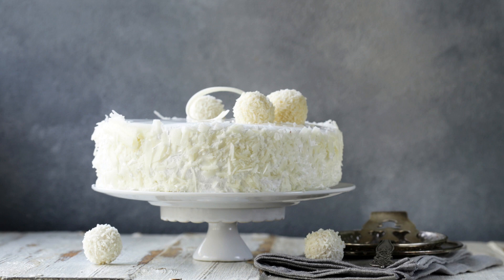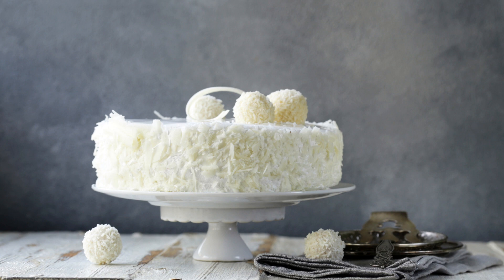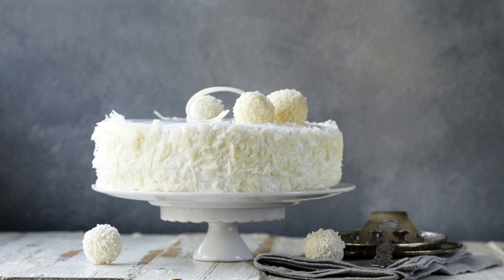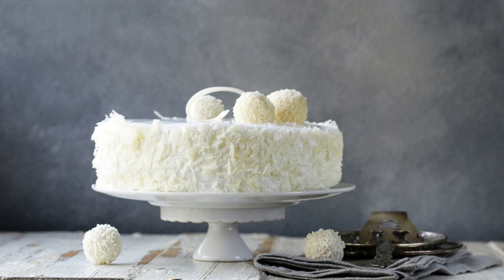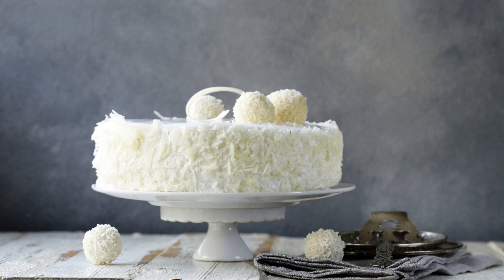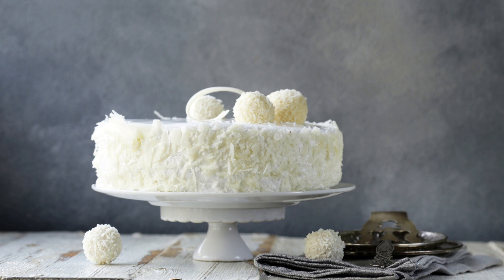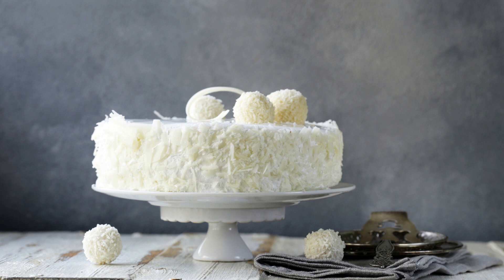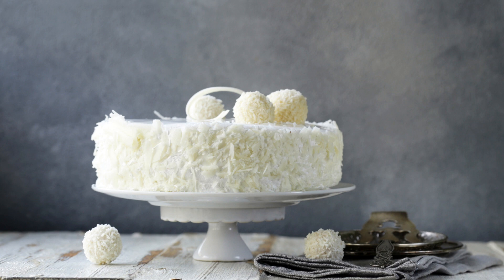Coconut Sheet Cake Recipe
If you're a fan of coconut, this coconut sheet cake recipe is a must-try! This cake is light, fluffy, and full of coconut flavor, making it the perfect dessert for any occasion.

Ingredients:

2 cups all-purpose flour
2 teaspoons baking powder
1/2 teaspoon salt
1 cup unsalted butter, softened
2 cups granulated sugar
4 large eggs
1 cup coconut milk
1 teaspoon vanilla extract
1 1/2 cups shredded sweetened coconut

For the frosting:

1/2 cup unsalted butter, softened
4 cups powdered sugar
1/4 cup coconut milk
1 teaspoon vanilla extract
1/2 cup shredded sweetened coconut

Instructions:

Preheat your oven to 350°F. Grease a 9x13-inch baking pan and set aside.
In a medium bowl, whisk together the flour, baking powder, and salt. Set aside.

In a large mixing bowl, cream the butter and sugar until light and fluffy.

Add in the eggs, one at a time, mixing well after each addition.

Stir in the coconut milk and vanilla extract. Gradually add in the dry ingredients, mixing until just combined.

Fold in the shredded coconut.

Pour the batter into the prepared baking pan and spread it out evenly.
Bake for 30-35 minutes, or until a toothpick inserted in the center comes out clean.

Allow the cake to cool completely before frosting.

To make the frosting:

In a large mixing bowl, cream the butter until light and fluffy.

Gradually add in the powdered sugar, one cup at a time, mixing well after each addition.

Add in the coconut milk and vanilla extract and mix until smooth.

Spread the frosting over the cooled cake and sprinkle with shredded coconut.

This coconut sheet cake is perfect for any occasion, from birthdays to potlucks.

It's a crowd-pleaser that's easy to make and delicious to eat. Give it a try and enjoy the tropical taste of coconut in every bite!